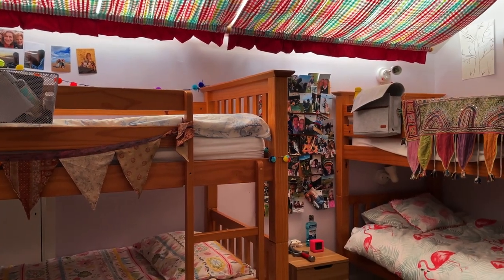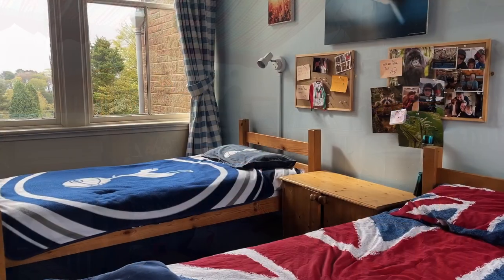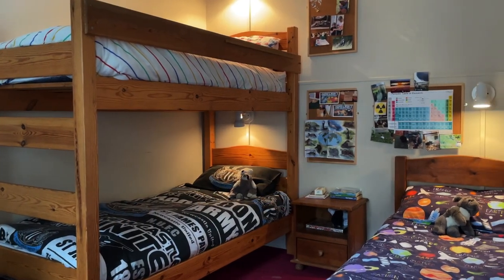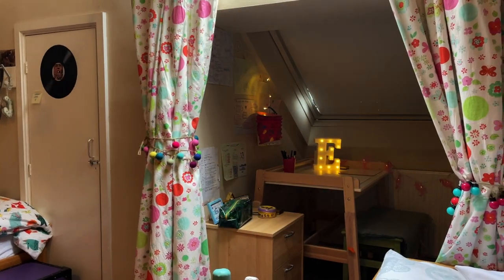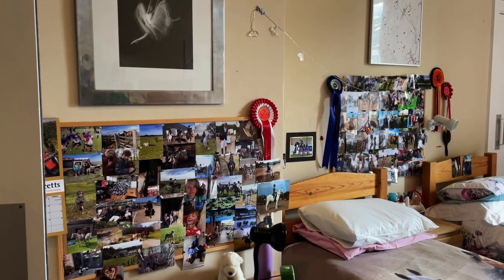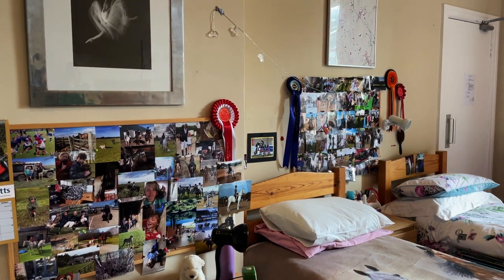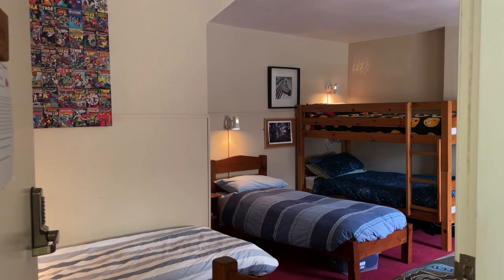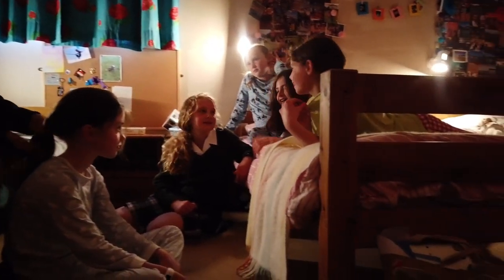Boarding House Taster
This is a short taste of the Boarding House experience which we provide at Mowden Hall.

If you would like any further information, do not hesitate to get in contact